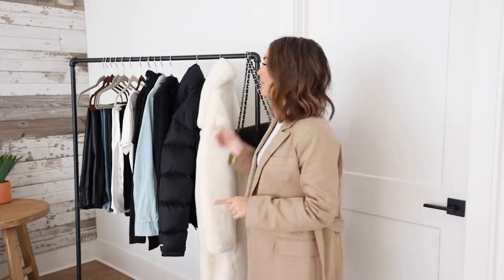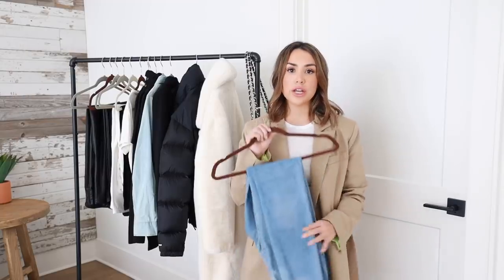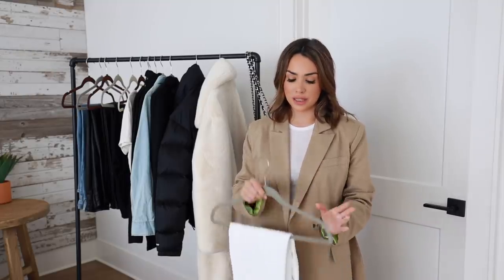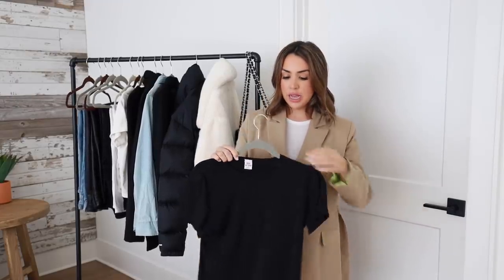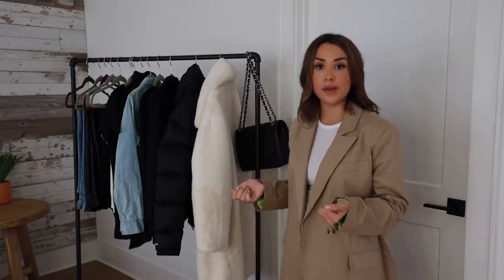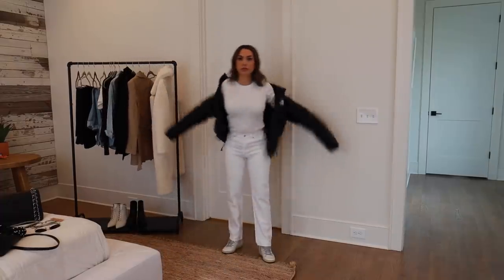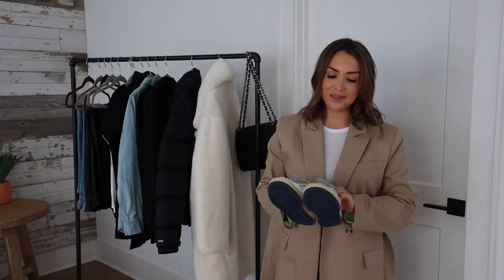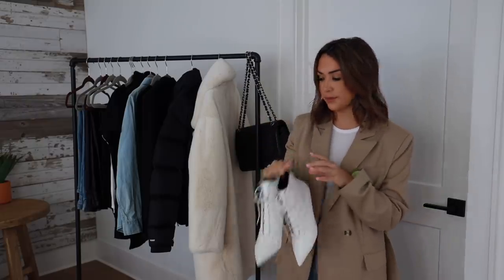20 BEST BASICS TO DRESS CUTE IN 2020! WINTER EDITION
20 best basics to dress cute in 2020! Easily put together cute outfits every morning once you have this winter capsule wardrobe!

Products Mentioned:
Leather Pants
Similar leather pants
Leather Leggings
White Jeans
White Tee
Black Tee
Denim Shirt
White Long Sleeve
Black Long Sleeve
Beige Blazer
Black Blazer
North Face Puffer
White Faux Fur
White Sneakers
Black Boots
White Boots

ALEXANDREASTYLE - Free clip kit with $150 purchase